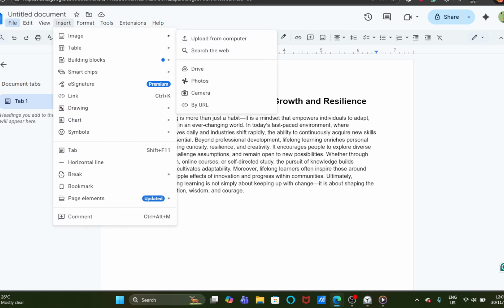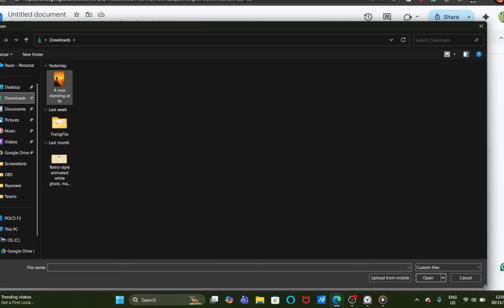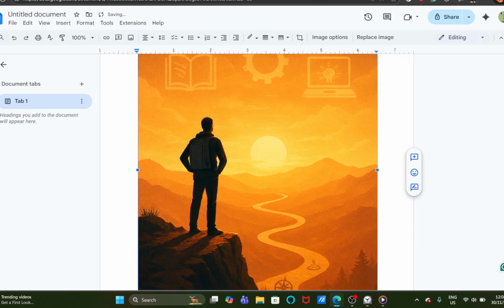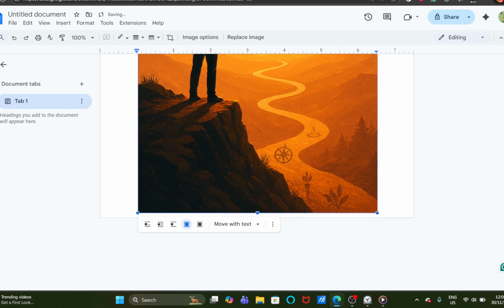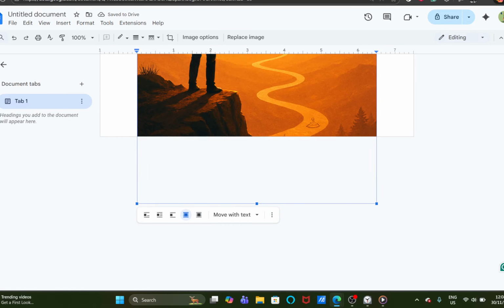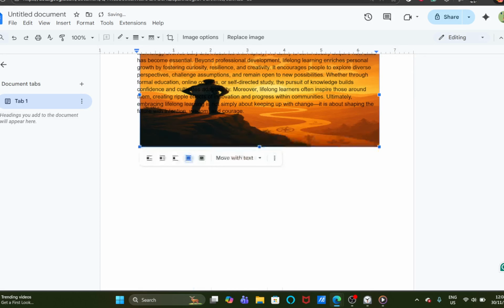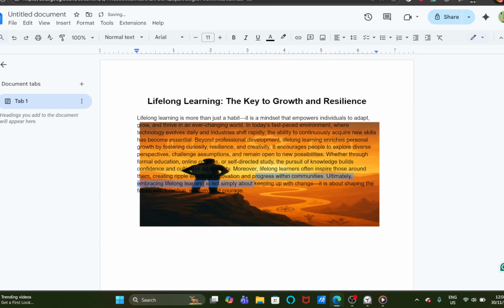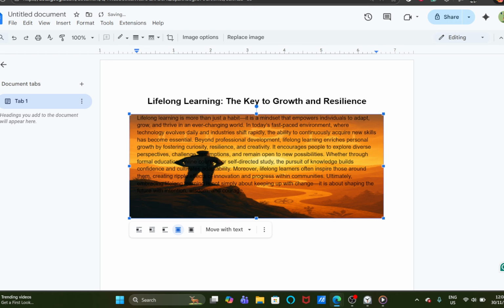How to Put an Image Behind Text in Google Docs [Full Guide 2026]